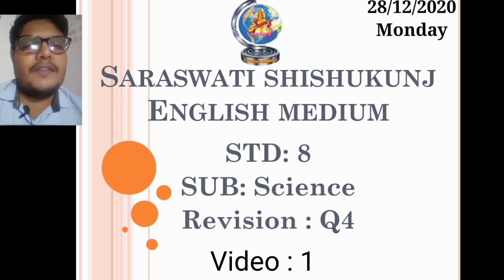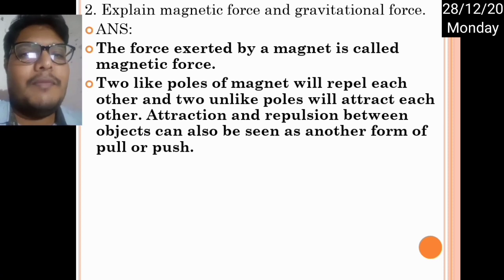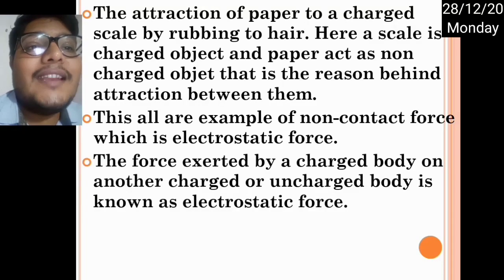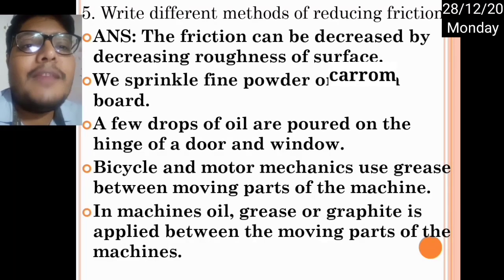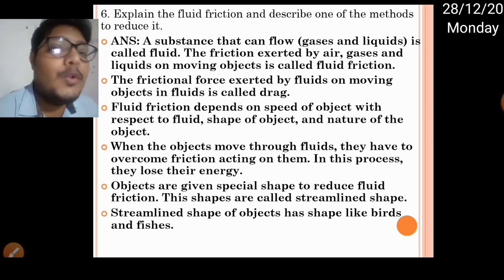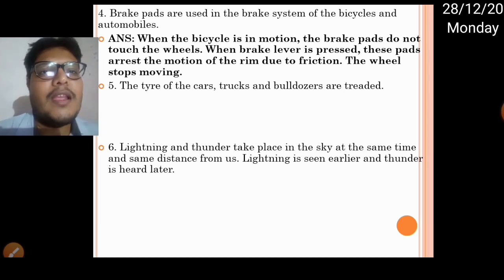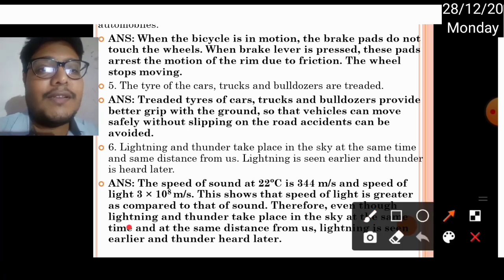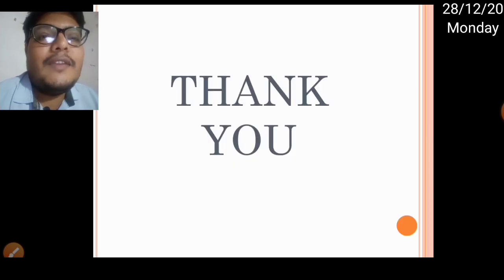Std 8 English Medium(SEMT) Subject - Science Unit test 2 Revision Video 1 Date 28-12-20